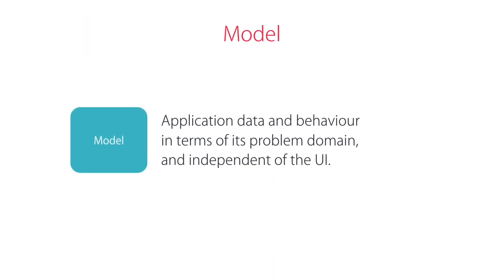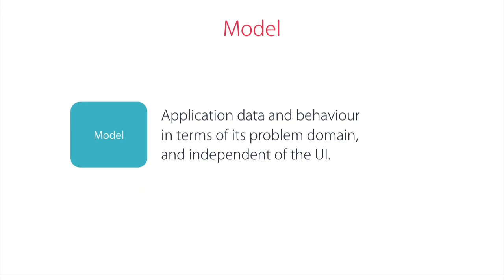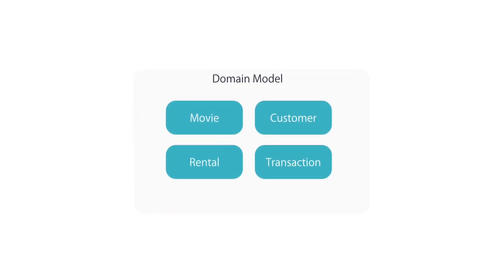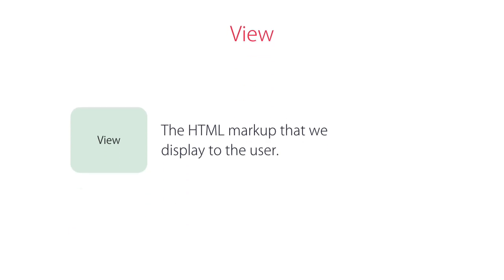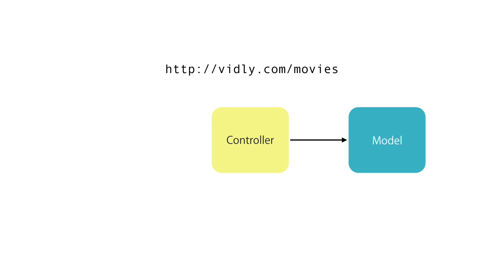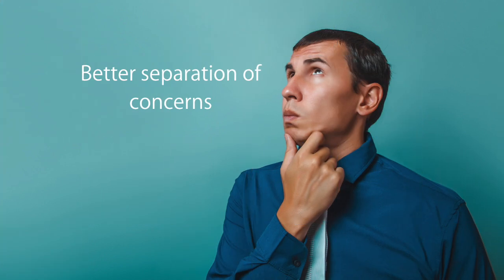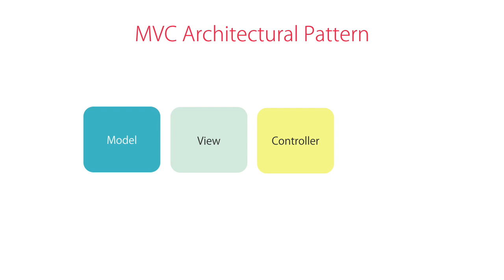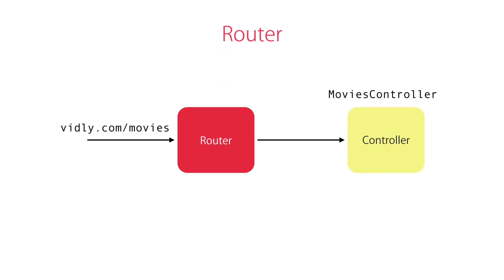2 MVC Architectural Pattern